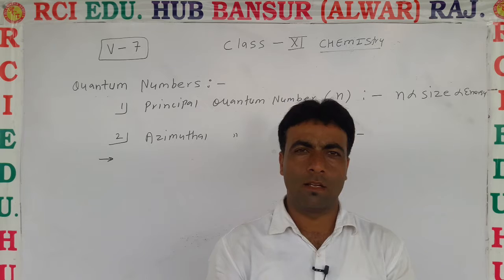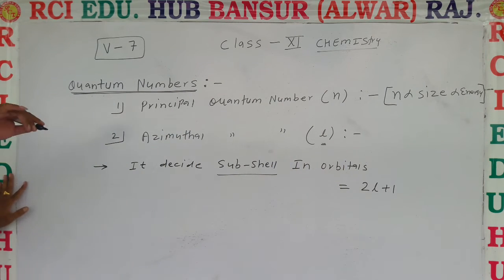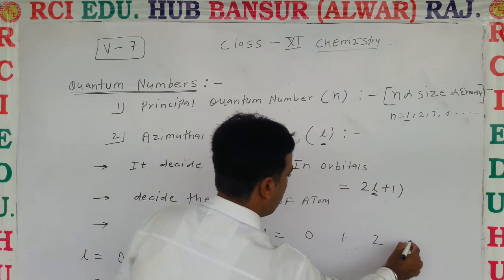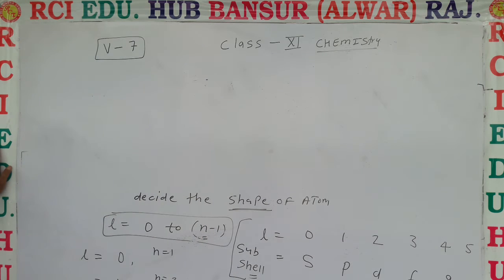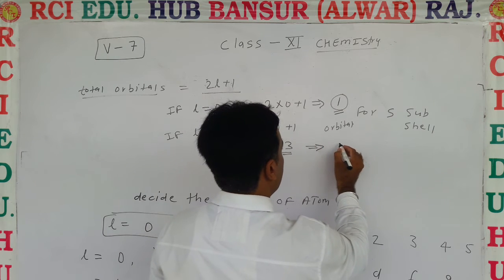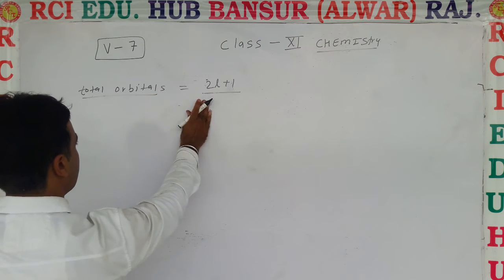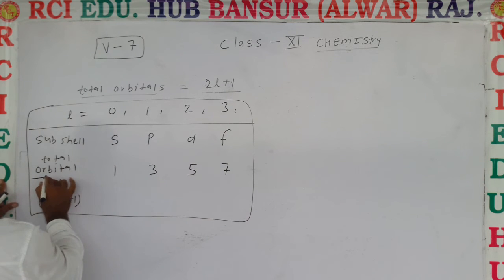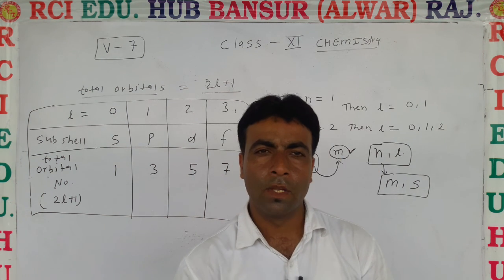QUANTUM NUMBERS 2 ll Rci Edu. Hub Bansur Alwar Raj. ll KRISHAN SIR